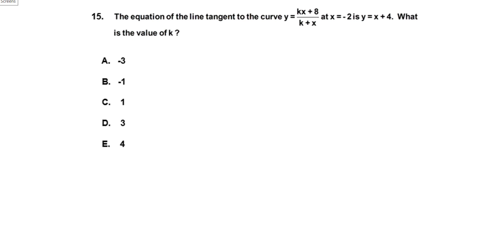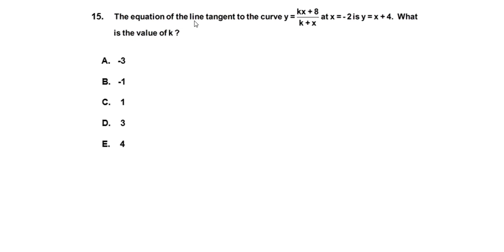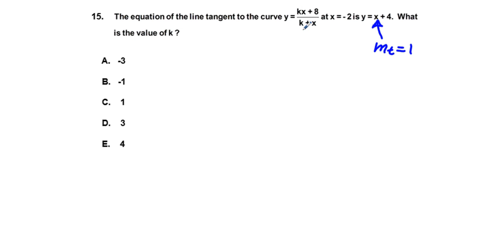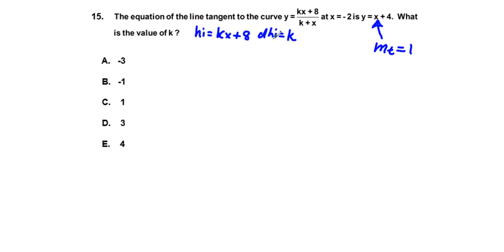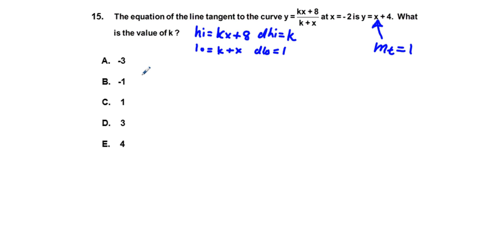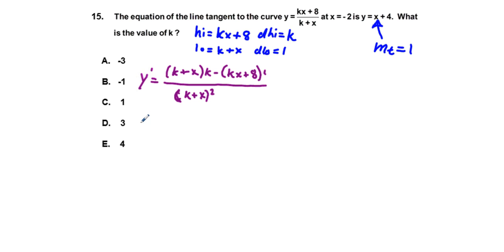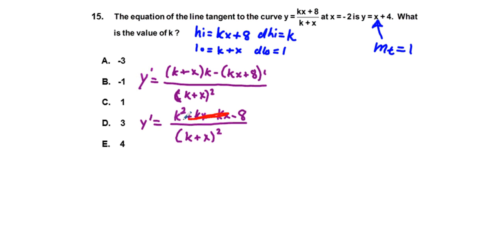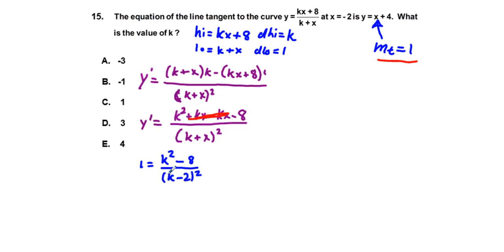AB Calculus Take Home Test Problem 15, Solving for k